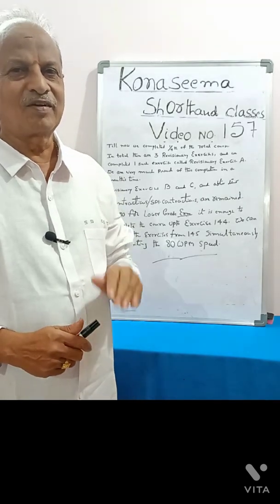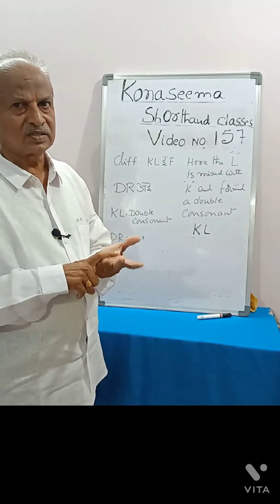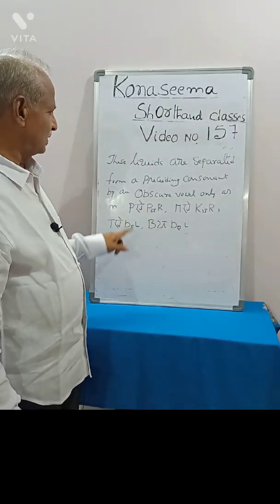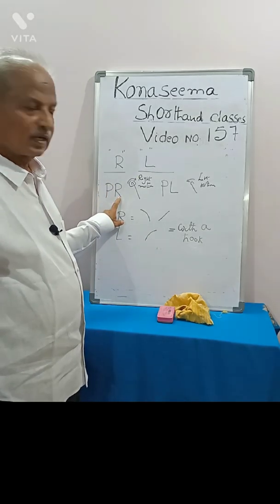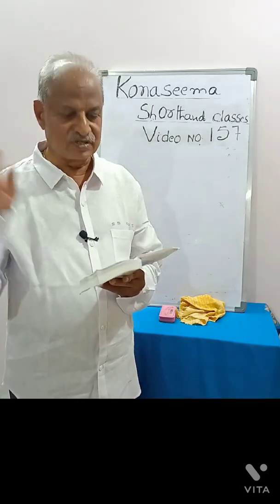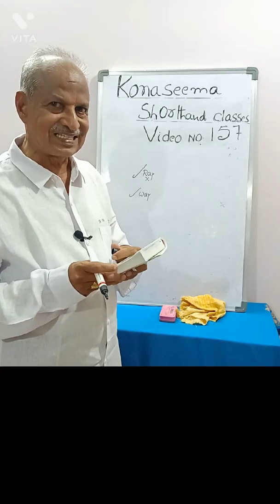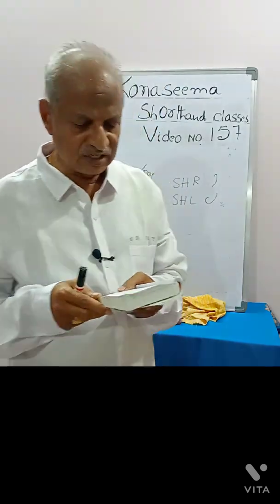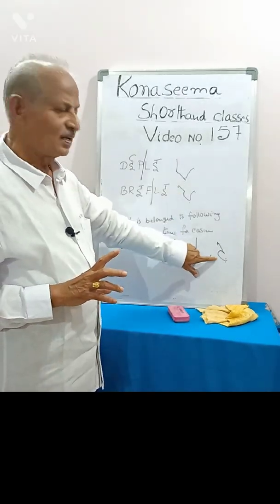154. ENGLISH SHORTHAND - (INITIAL HOOKS TO STRAIGHT STROKES AND CURVES) BY LAKSHMI PRASAD PICHIKA.